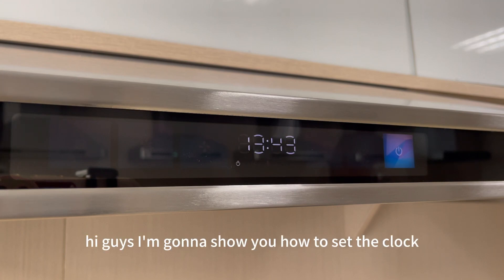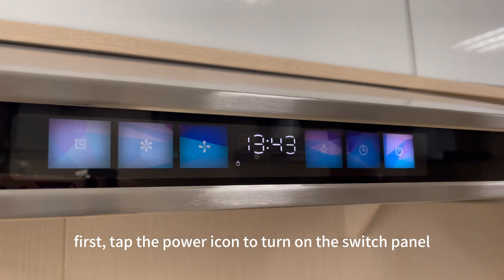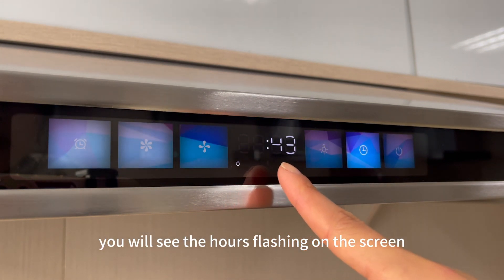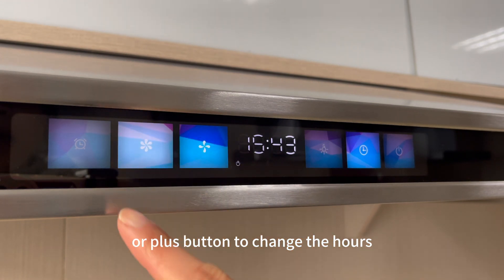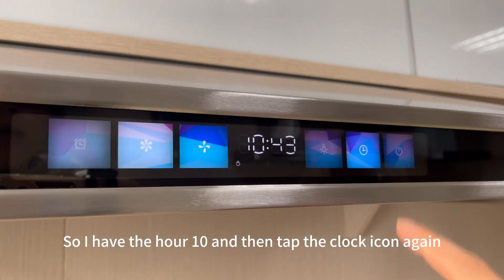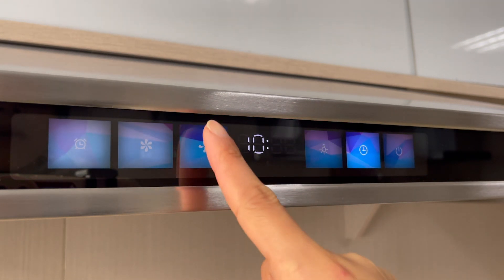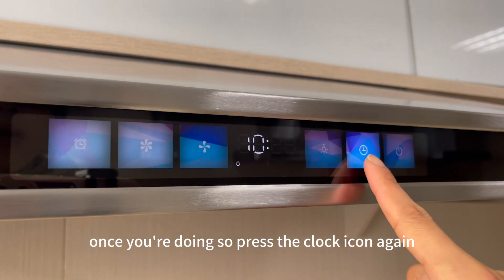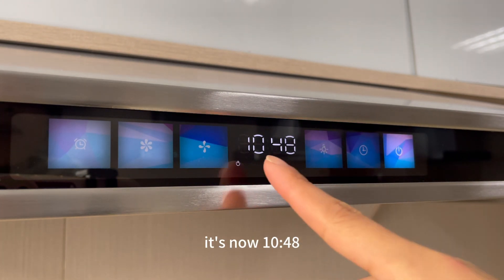How to set the clock on your range hood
Every minute counts, especially in the kitchen! 🍽️⏰
We're excited to share a quick and handy tutorial on how to set the clock on your range hood.

💎Tap the power icon to turn on the switch control panel.
💎Press and hold the Clock button to enter clock-setting mode.
💎Use the minus and plus buttons to adjust the hour and minutes.
💎Tap the clock icon to switch or exit the clock-setting mode.

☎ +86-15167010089